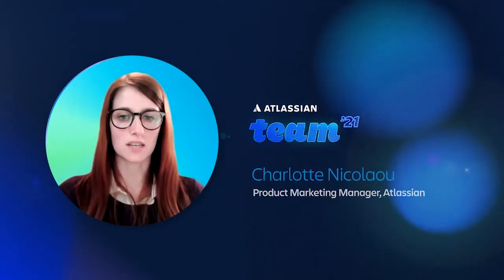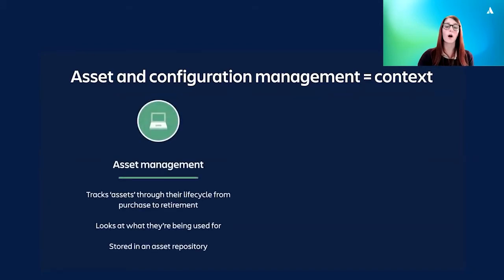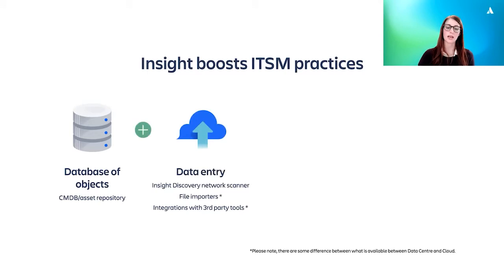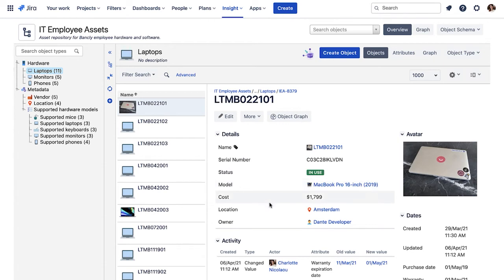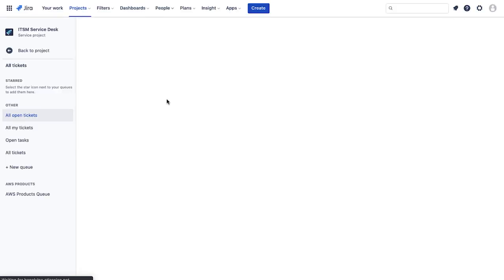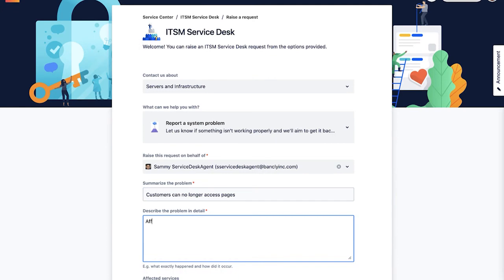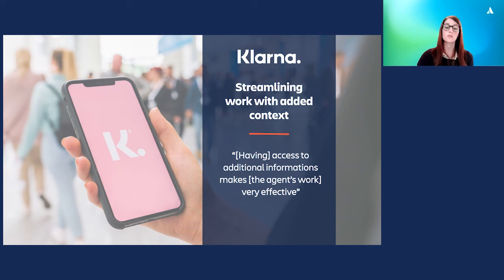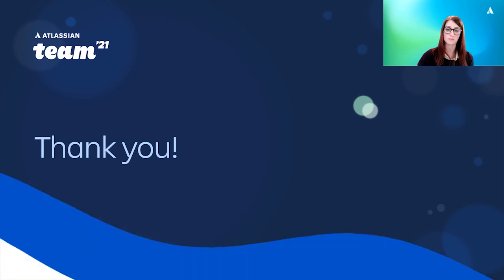Boosting ITSM with asset and configuration management in Jira Service Management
Organizations that use Mindville Insight for their ITSM practices often find that their resolution times shrink, their customer satisfaction increases, and their teams operate more efficiently.

In this session we'll use in-app demonstrations to show how Insight can help you manage assets effectively, quickly troubleshoot incidents, minimize the impact of changes, and streamline the handling of requests.